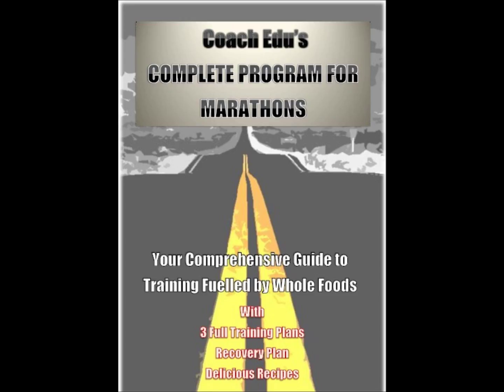VLOG #267: Ultra Runner Takes on Triathlon What Now